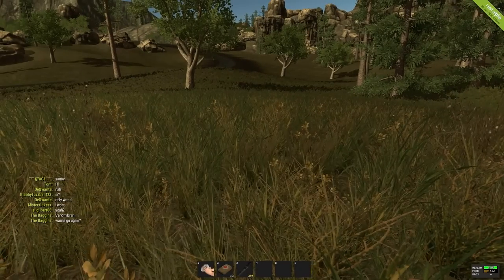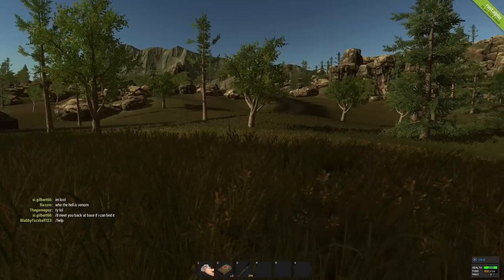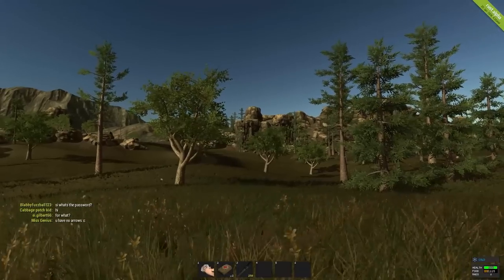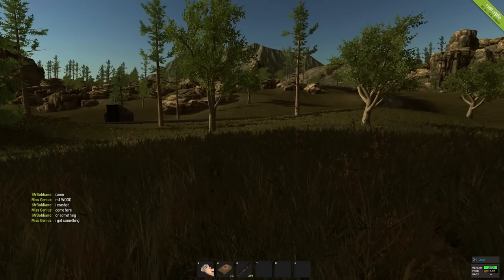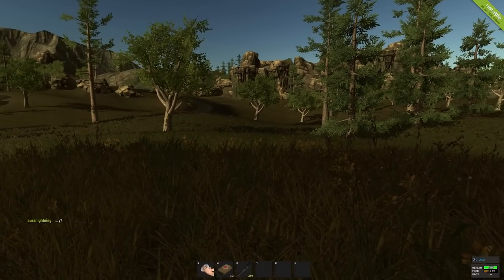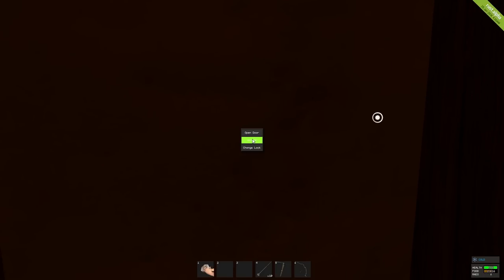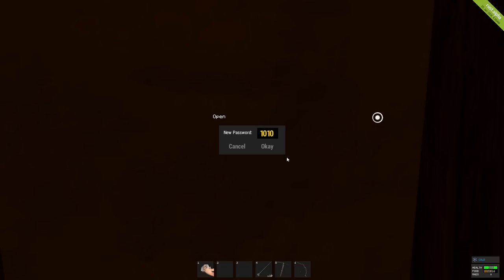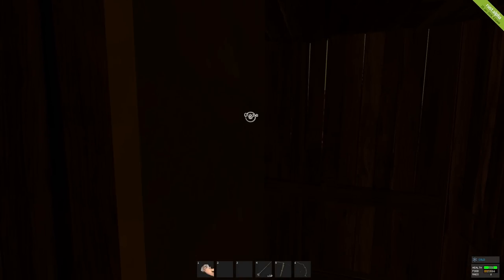Rust Update - Beds , Door Padlocks Soundtrack & More!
Tweeter - Twitter.com/NavicHasFun

Shared Doors
You can now set a passcode on a door and share it with other people -- Hold E to set the passcode
Once they've entered the passcode they can open and close the door until you change it.
This also works on gates.
In addition, you can set a door to be unlocked so anyone can use it without a passcode.

Grass Improvements
Grass runs twice as fast as it used to
Grass looks way better
Grass shouldn't flicker on ATI cards anymore (but let us know if it does)
Grass has improved sound effects

Beds & Bags
Sleeping bags now reset the use timers of all your other sleeping bags in a 100m radius. This prevents base "zerging"
Beds were added! -- These can only be placed inside a house with a roof and act like the old sleeping bags did

Other changes and fixes
added vsync option
rcon now receives msgid 4 containing all console output
opening boxes no longer resets decay -- old things should actually disappear now
added hud indication so you know when you're voice chatting
fixed exploit where mouse sensitivity reduced weapon sway
added a delay to repairing objects after they have been damaged
metal structures now need metal to repair instead of wood
fixed random headshot sound that would happen when shooting near the top of inanimate objects
camp fire particles are no longer visible at long range (should help with performance)
you can only repair something 5 seconds after it last took damage
servers can now be added to favourites by clicking the star on the left